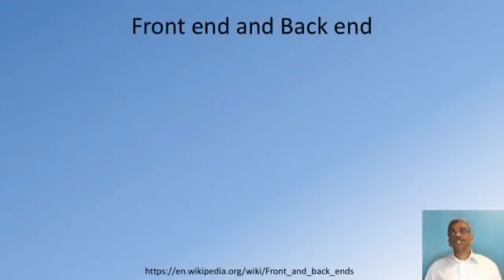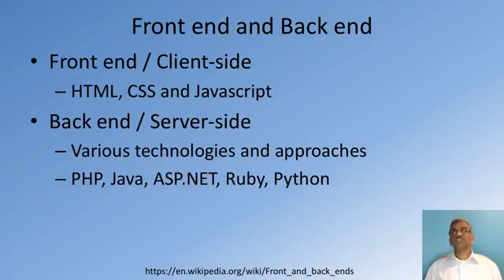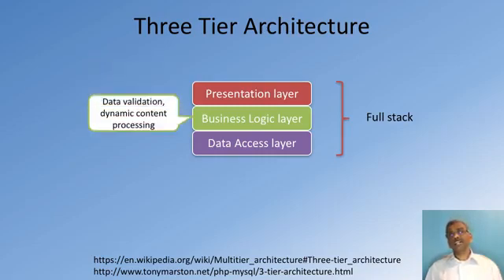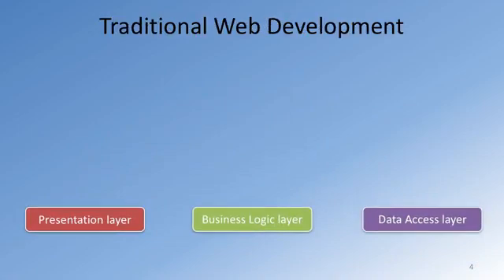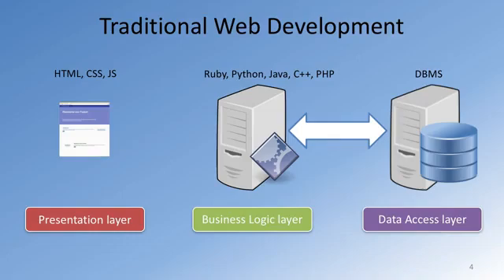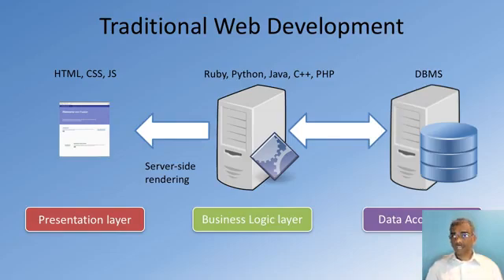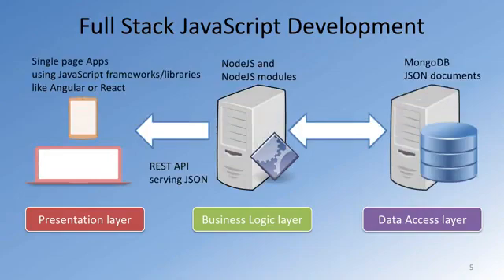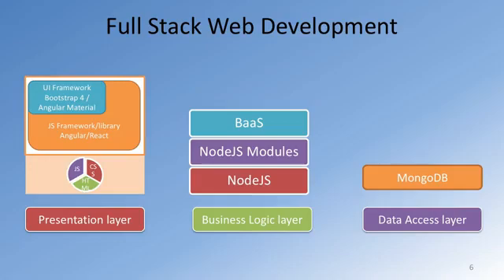What is Full Stack Develpoment?